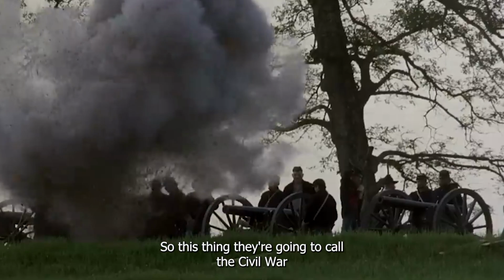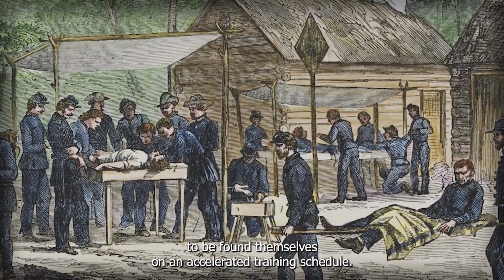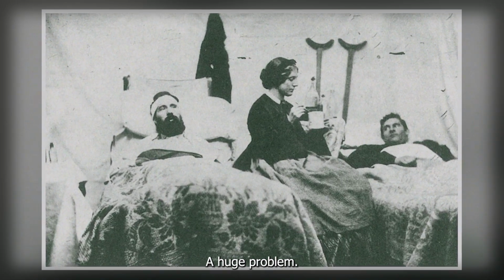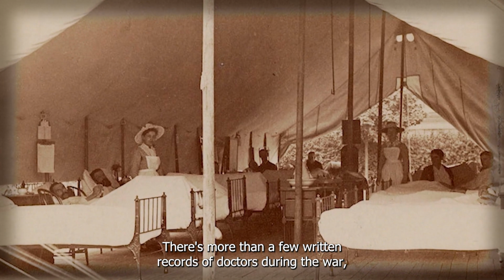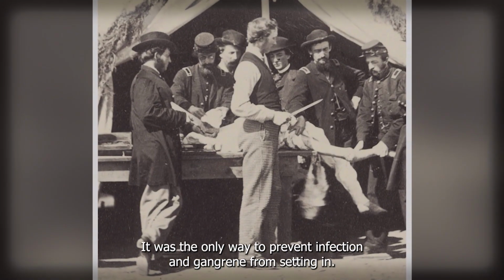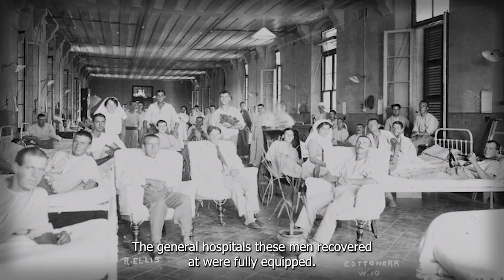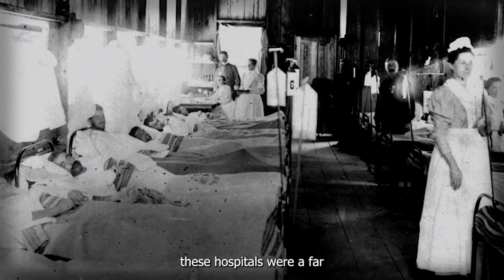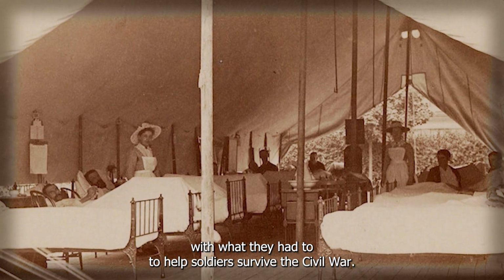War Hospital- A Fascinating Look at Civil War Medicine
Discover the Dark Truths of Civil War medicine

Alright, so this thing they’re gonna call the Civil War has just broken out. Morbid True.  A whole bunch of guys have signed up to fight, and they’ve all brought with them not just their luggage but their local germs. So there’s all sorts of diseases brewing in the camps - stomach flus, measles, chicken pox - and remember, not only do they not have antibiotics, they barely even have clean water. No one’s washing their hands or anything. So the army doc is treating guys with dysentery, bronchitis, cuts and bruises from training, making due with stuff that hardly qualifies as medication. Oh - and don’t forget the actual war going on out there. They’re gonna bring in soldiers with gunshot wounds by the dozens. Welcome to a day in the life of a Civil War medic.

In today's video we look at Discover the Dark Truths of Civil War medicine
...Keep watching to see Civil War, National Museum of Civil War Medicine and more about civil war medicine.  Highlighting the American Civil War, and medicine.  Importance of the civil war, military medicine, medicine in the civil war, and civil war history discussed.  The fascinating background of medicine during the civil war, heroes of the civil war at the national museum of civil war medicine.  We hope to share the secret history of the Civil War scenes, secret history of the Civil War, and US Civil War medicine. Also learn about war, war hospital, and war zone.

Inspired by What It Was Like Working in a Civil War Field Hospital

Inspired by What Was It Like To Be A Civil War Soldier?

Inspired by What Medicine was like in the Civil War

Inspired by "Civil War Firearms: The Guns of North & South" Full Documentary

Inspired by The American Civil War - OverSimplified (Part 1)